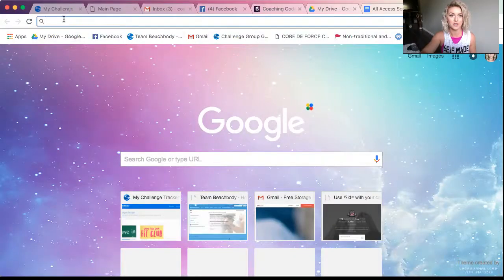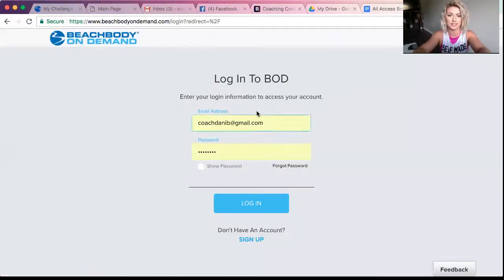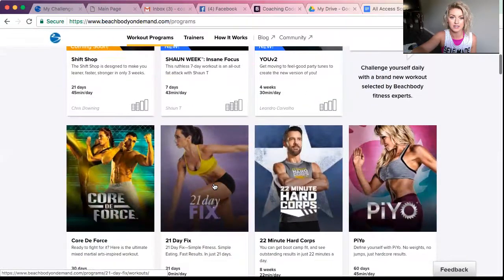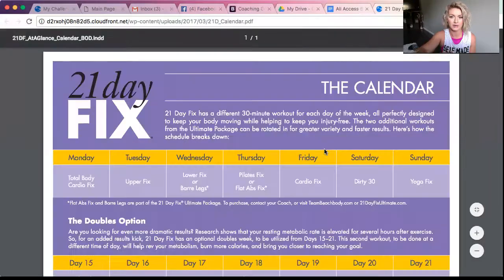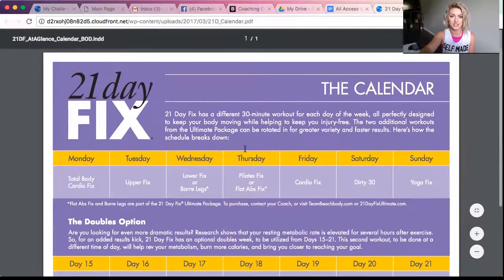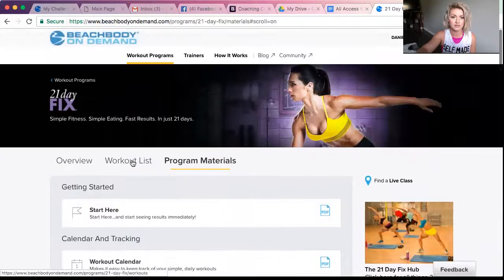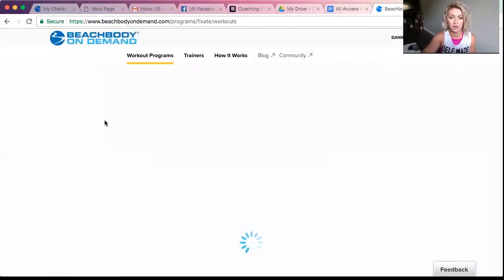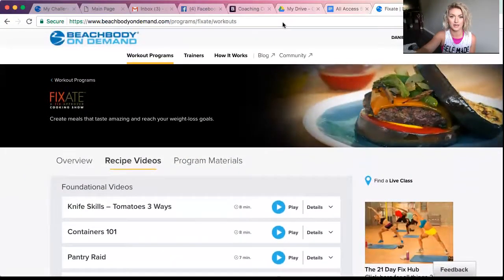Prep Week Day 1 - How to use BOD